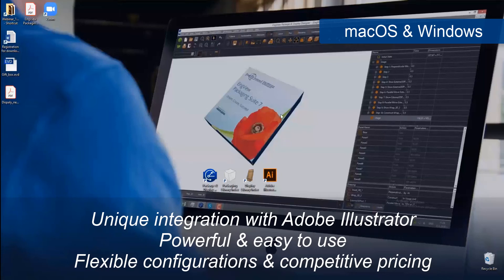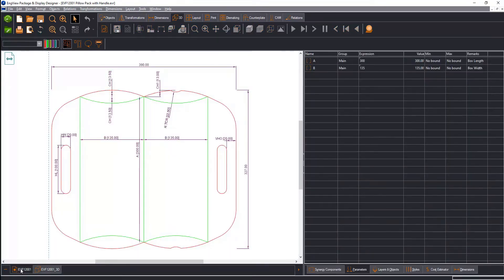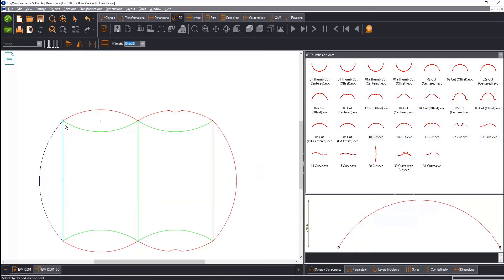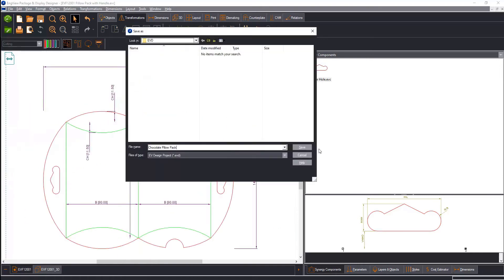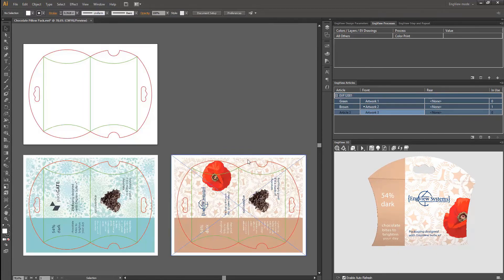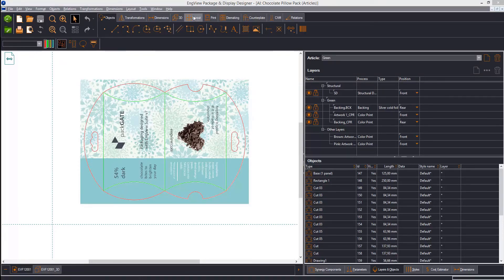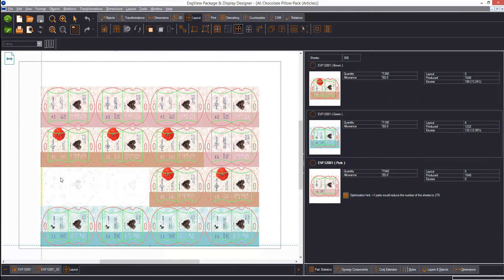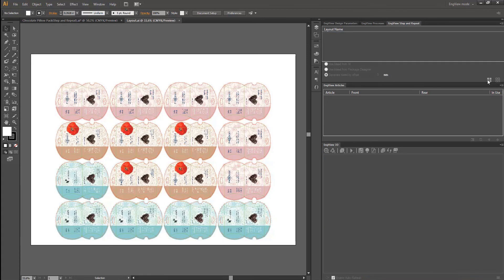EngView Packaging Suite - Box design scenario.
Introducing the basic design scenario - from the 2D structure design to the preparation of files for production. The workflow goes through selecting a resizable template from the library, making modifications to the structure, adding graphic variants, layout preparation and multiplication of the design over the layout.